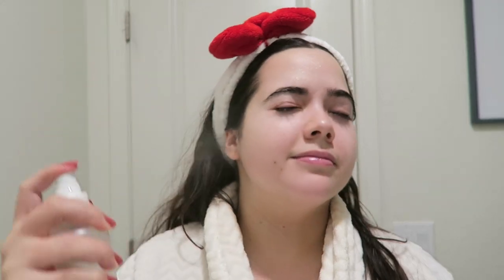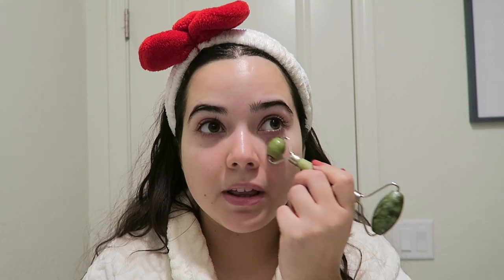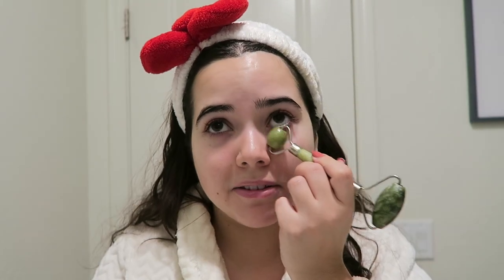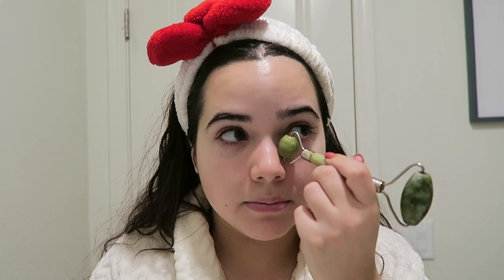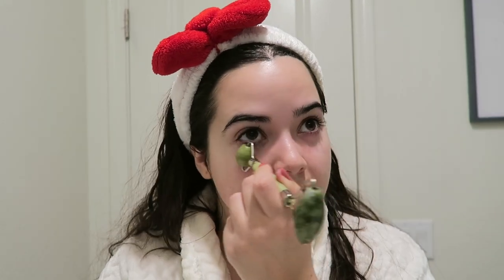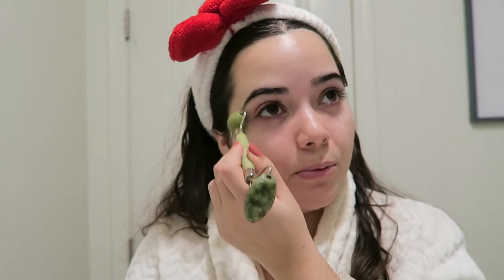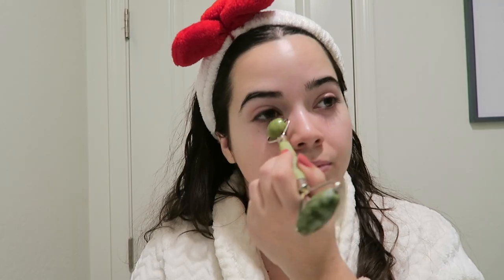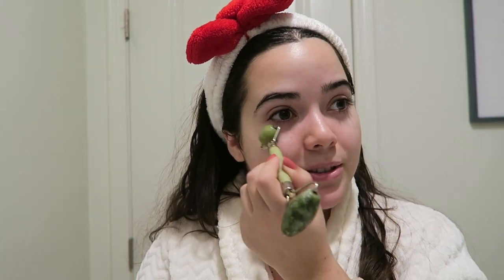DESERT SKINCARE ROUTINE FOR ALREADY DRY SKIN + other tid bits ~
Helllooooo my loves ~

Today I will be sharing with you the skincare routine that works best for me while being in a desert climate!

PRODUCTS MENTIONED:
- La Rosche-Posay Hyalu 35 Serum
- Mizon Snail Eye Cream
- Clinique Dramatically Different Moisturizing Lotion +
- L'ateraju Glacier Water Toner
- Mario Badescu Rose Water Facial Spray
- Lush Full of Grace Serum
- Caudalie Vinosource Moisturizer
- Mario Badescu Rose Hip Oil